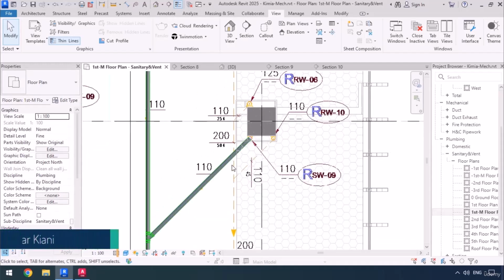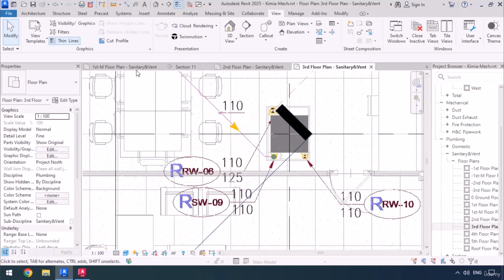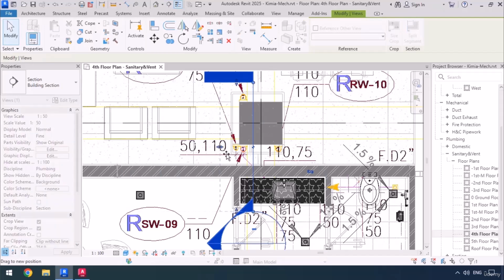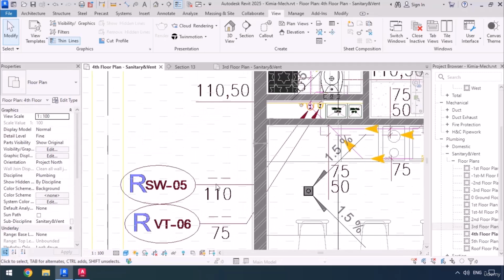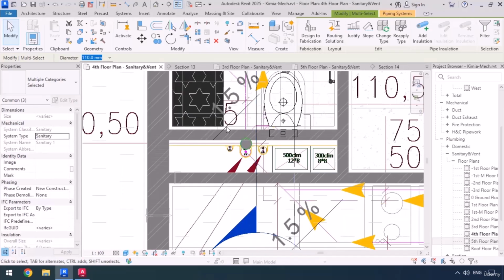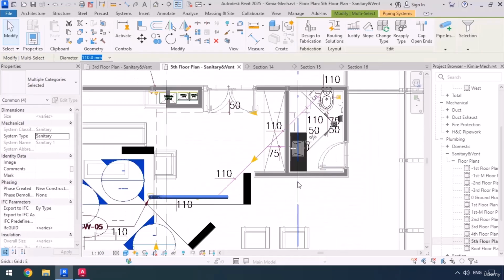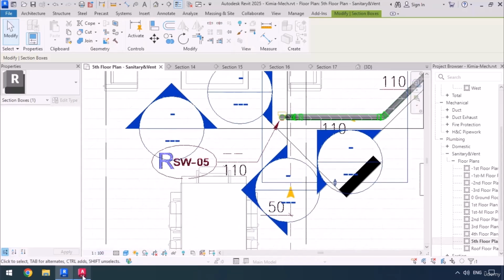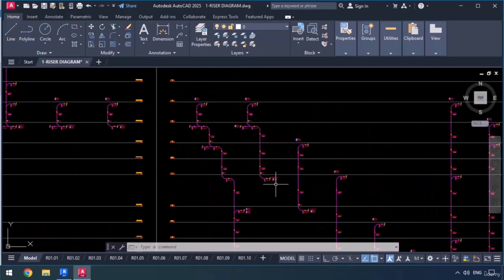011 Modeling the Sewage Riser 3